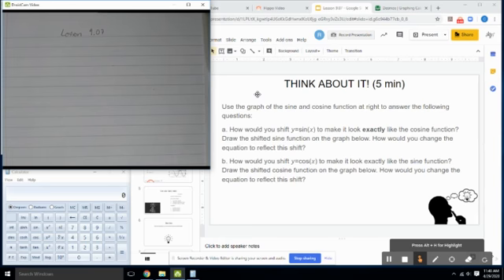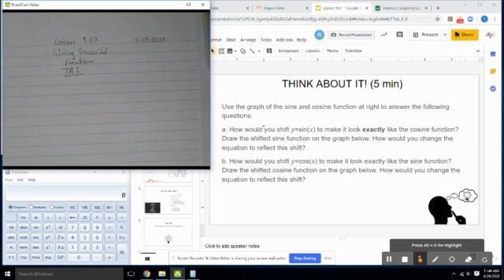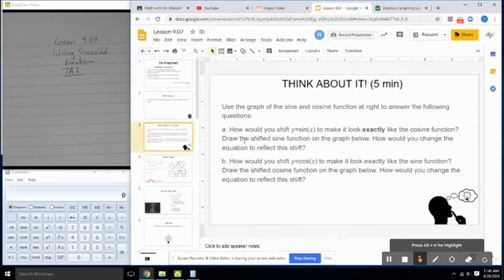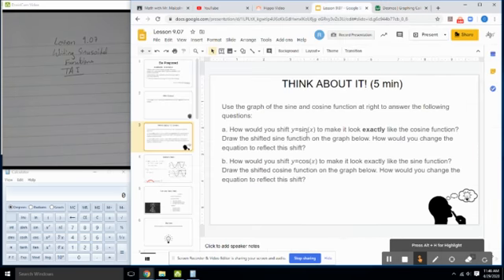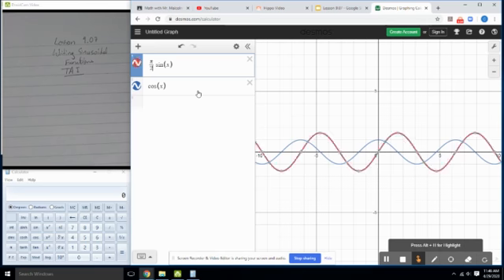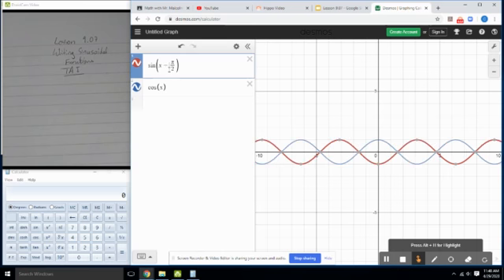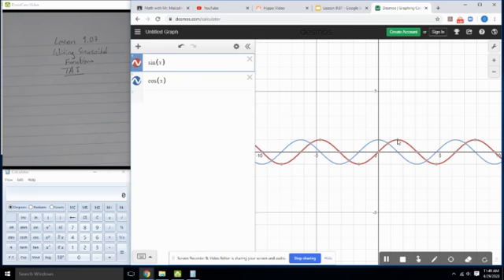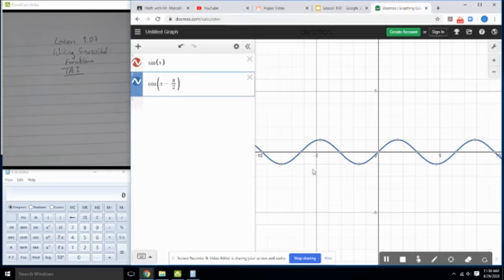Lesson 9.07:Writing Sinusoidal Functions